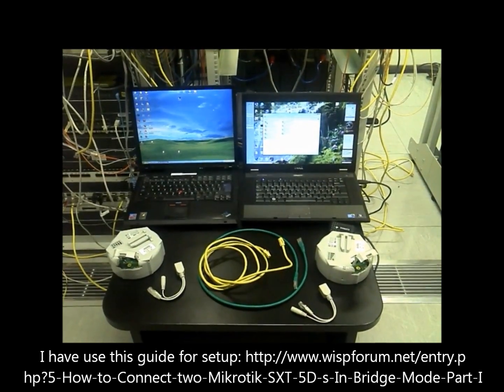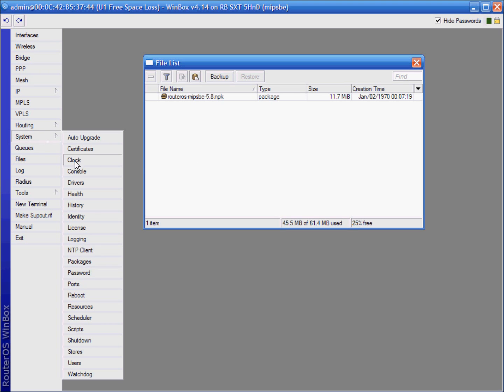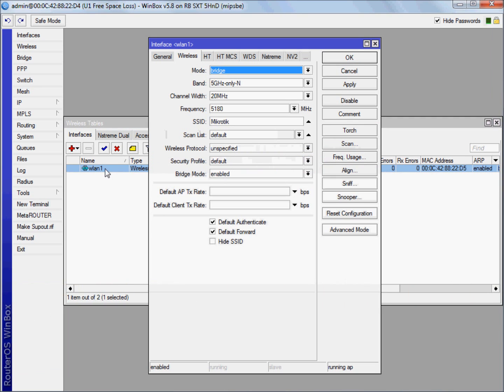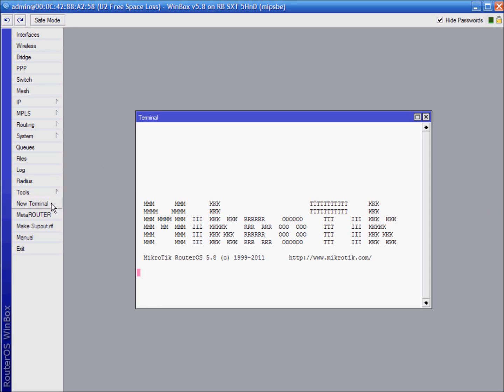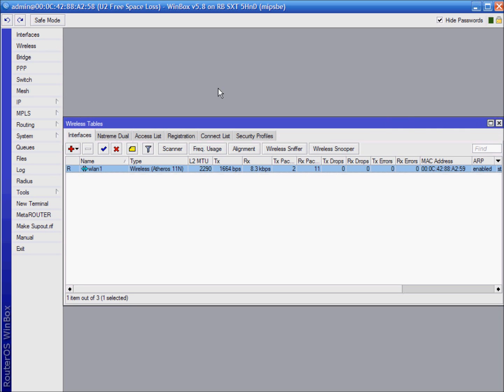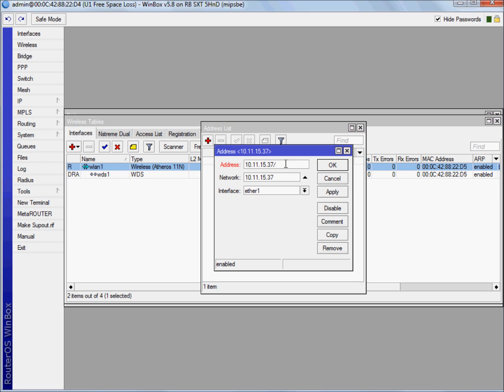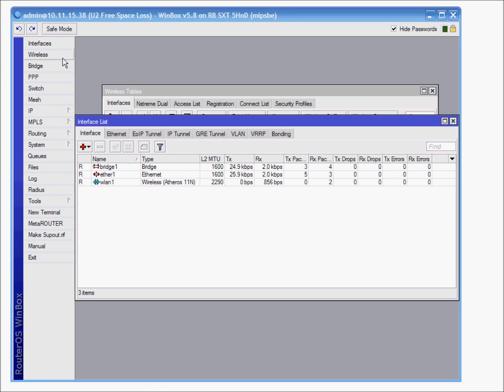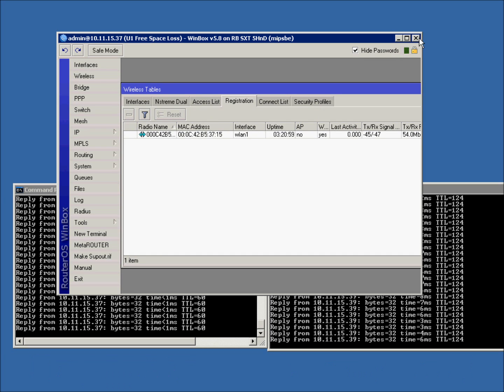Mikrotik SXT 5HnD setup in bridge mode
There are some differencies but I hope after this you will be able to create wireless link in bridge mode.